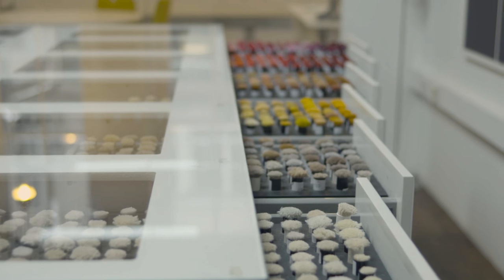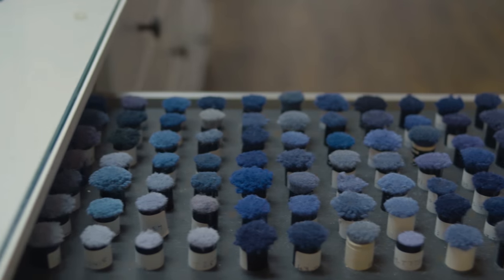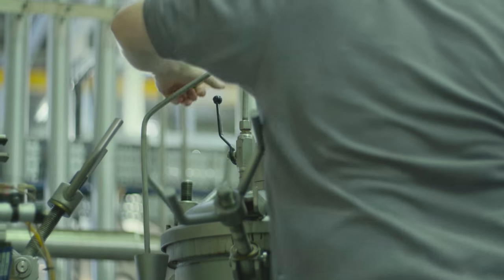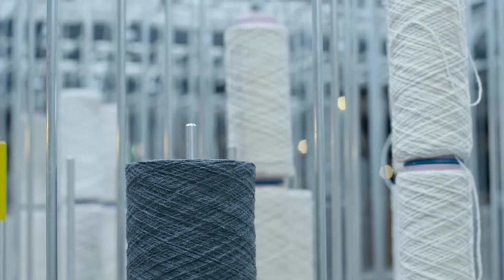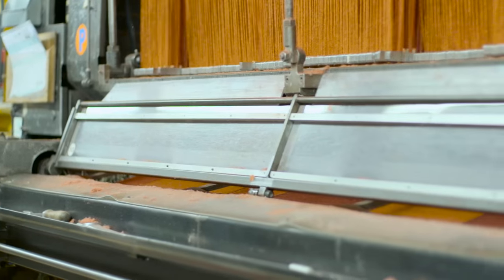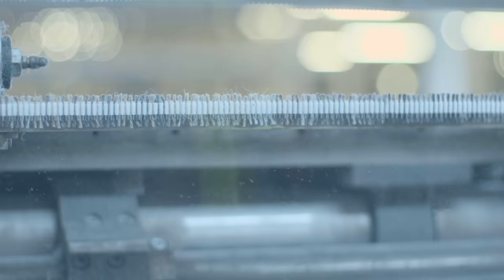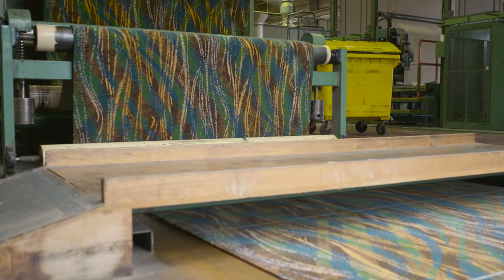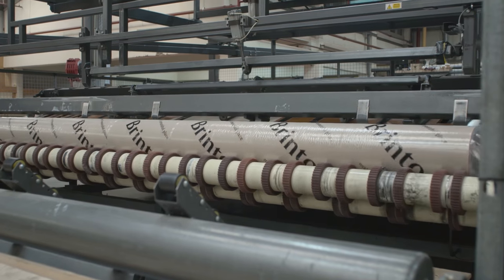Brintons Carpets - Dyeing & Weaving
Brintons are proud to have manufactured carpets for over 200 years. Every stage of the carpet making process is carefully controlled by our skilled team to ensure premium quality and a luxurious finish. Learn a little more about our dyeing and weaving process in the latest video from our 'Fleece to Floor' series.